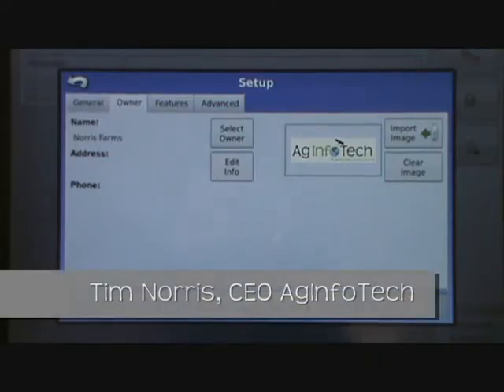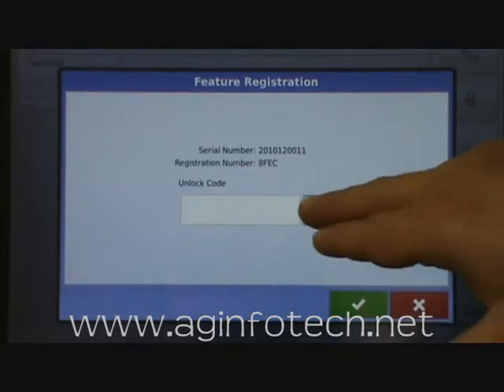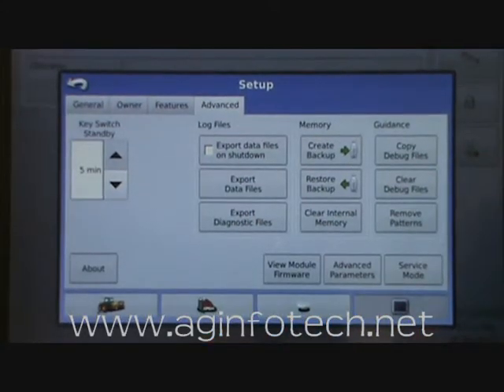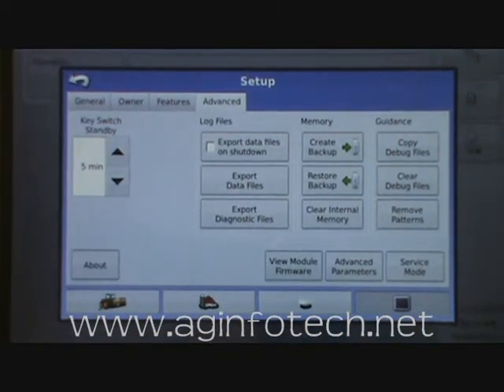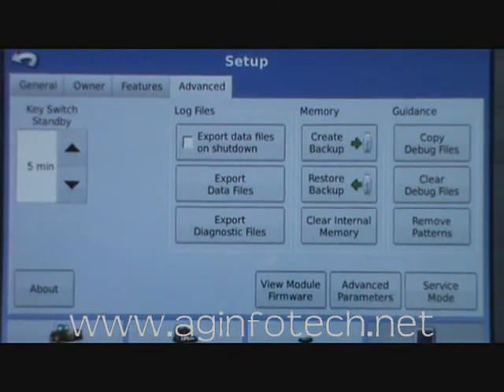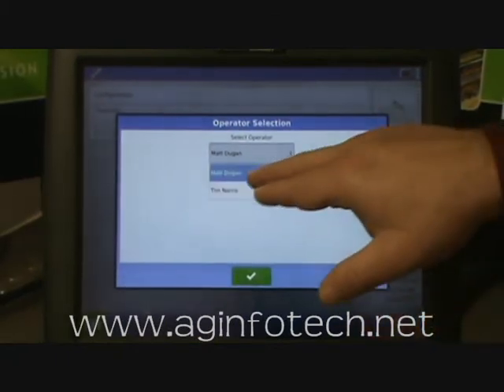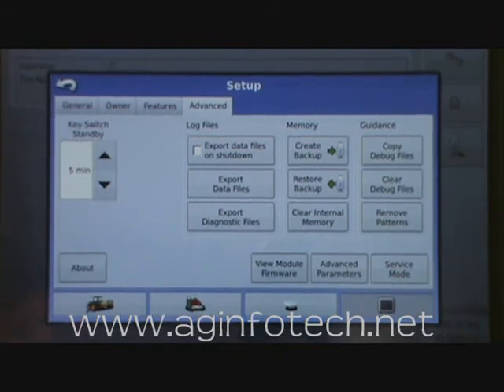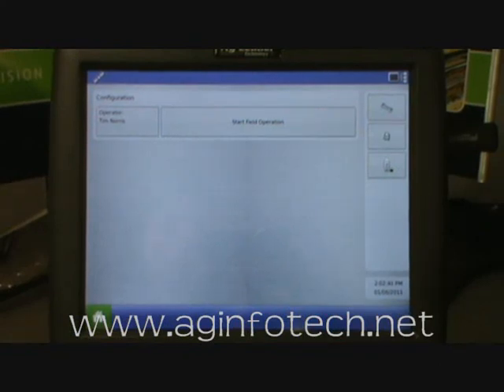6. Features, Advance Setup On Your Integra Display.wmv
How to Unlock Features and the Advanced Setup on your Integra Display